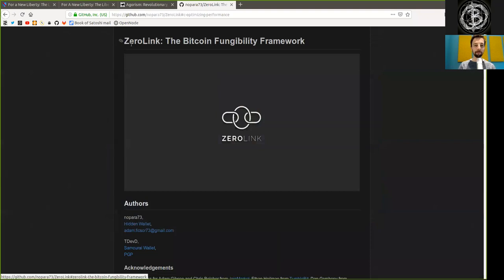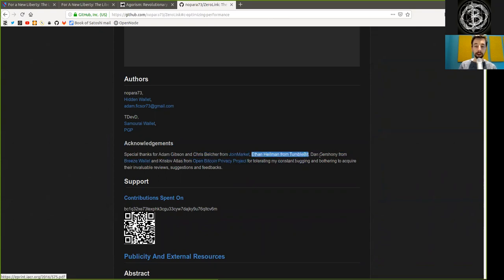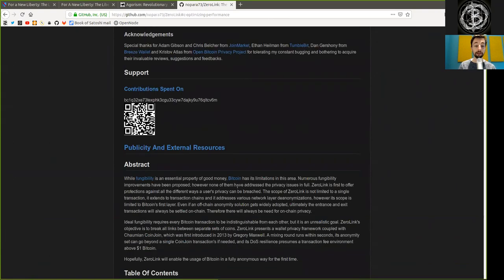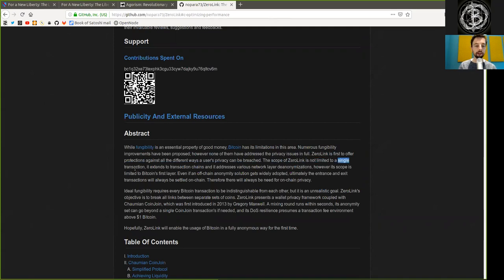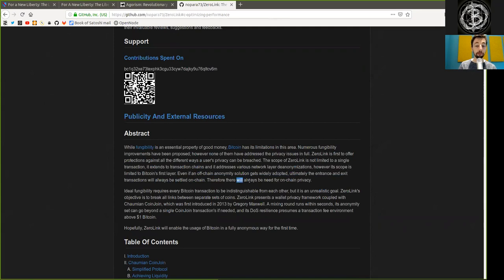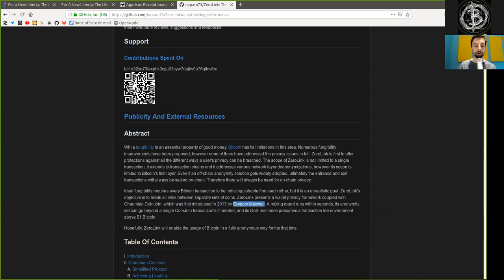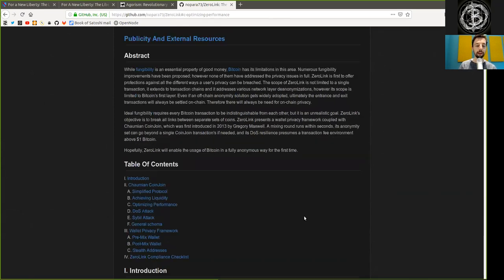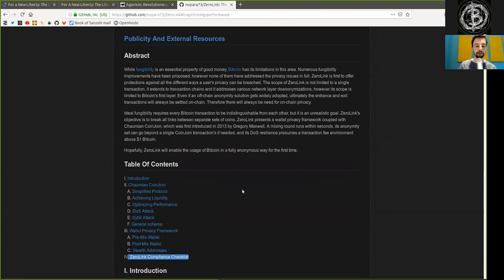ZeroLink ~ The Bitcoin Fungibility Framework